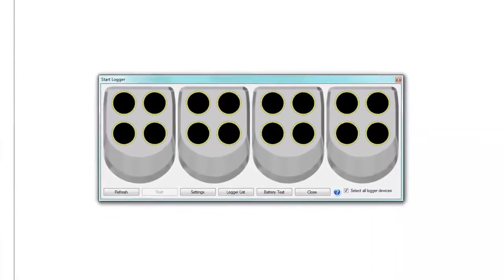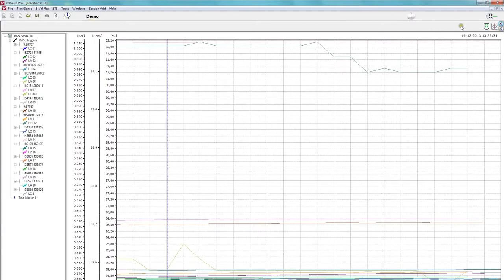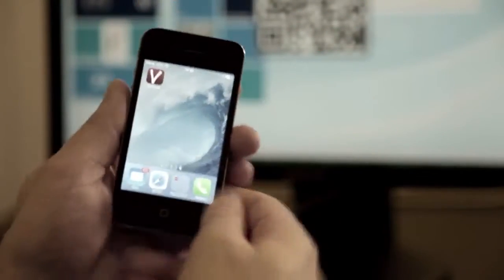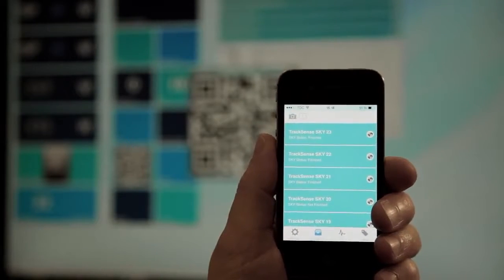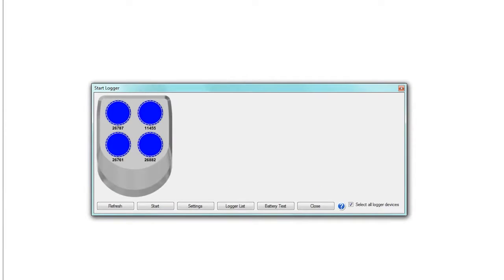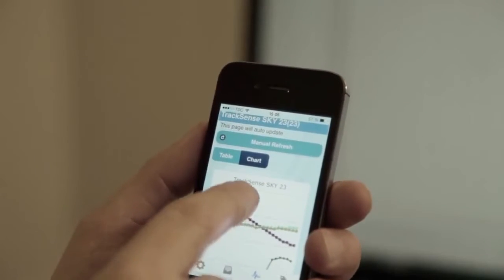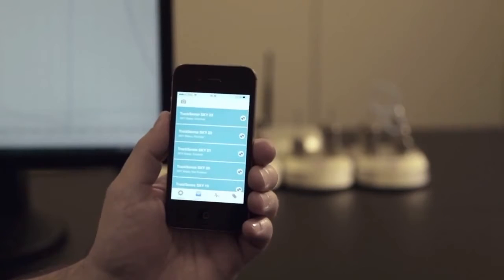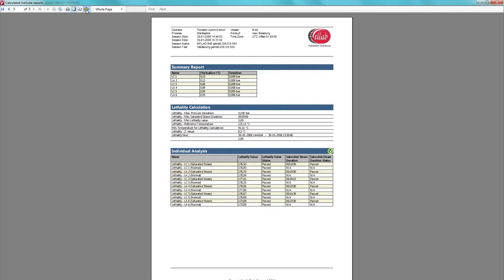Thiết bị hiệu chỉnh nhiệt độ Ellab (Hp: 094.936.0692)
Skype: Citi.yeudau

CÔNG TY CỔ PHẦN CÔNG NGHỆ HIỂN LONG

B40 KDC Kim Sơn, Nguyễn Hữu Thọ, Tân Phong, Quận 7, Hồ Chí Minh